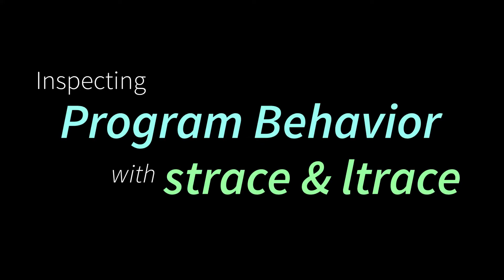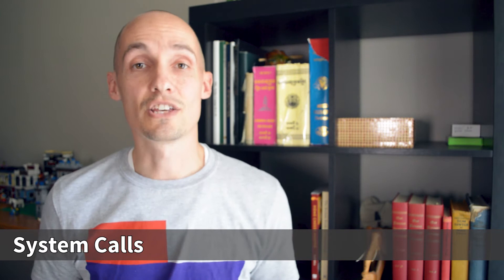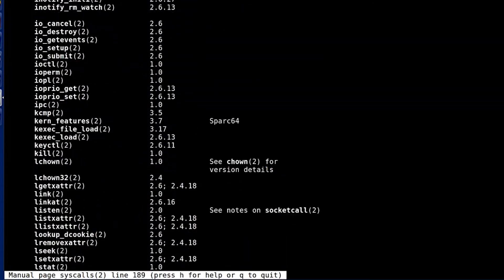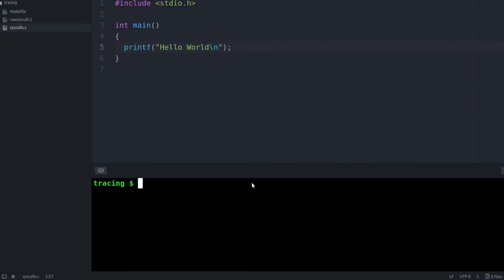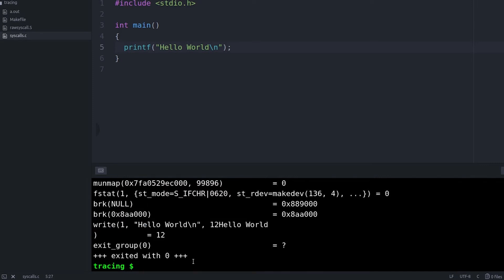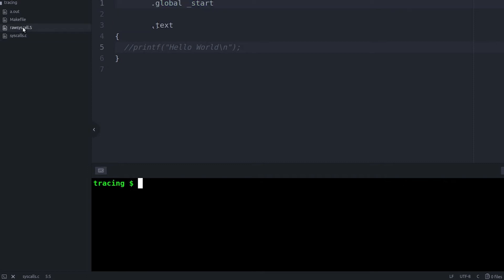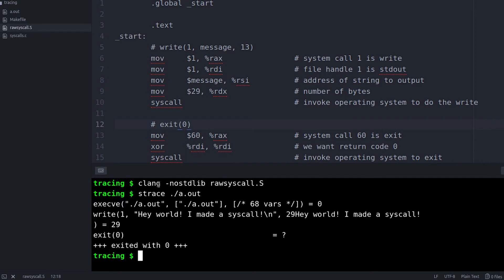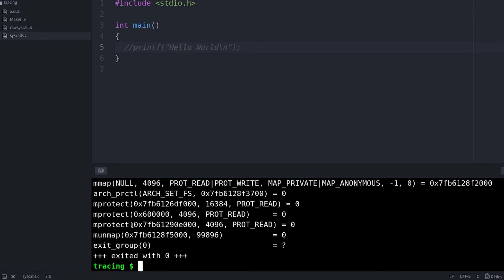Spying on Running Programs (strace, ltrace, system calls vs function calls)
Spying on Running Programs (strace, ltrace, system calls vs function calls)  //  Tools for tracing program behavior are so useful, and many programmers don't realize they exist. This video shows you two of them (strace and ltrace). It also breaks down the difference between function calls and system calls. Enjoy.